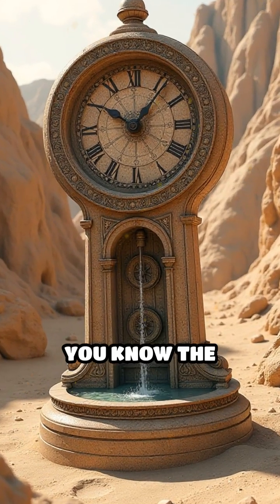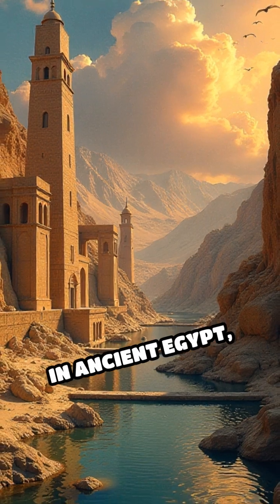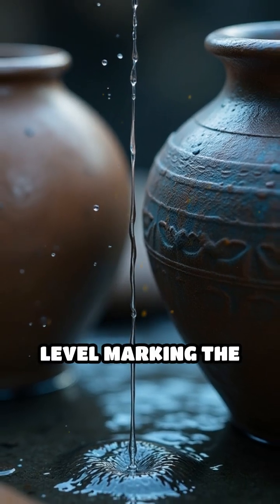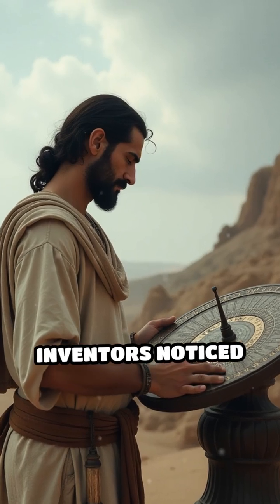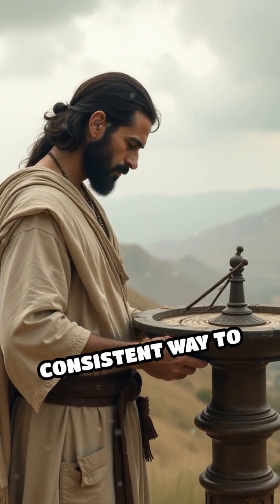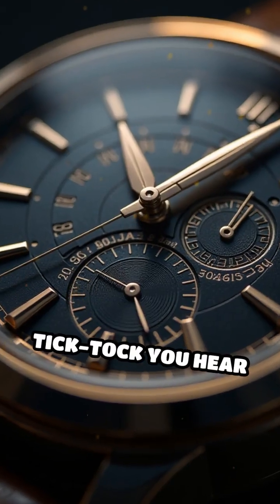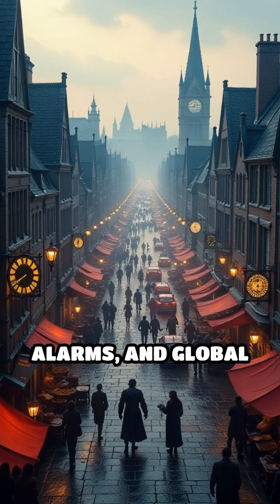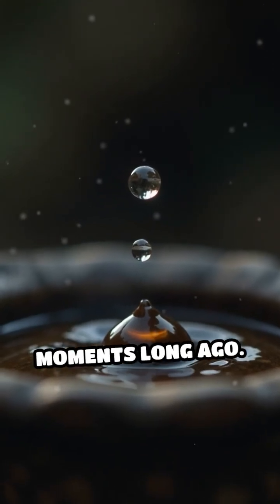How Ancient Water Clocks Shaped Modern Time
Did you know ancient water clocks paved the way for modern watches? Discover how these early inventions still influence our lives!